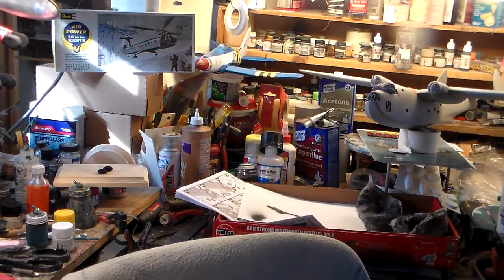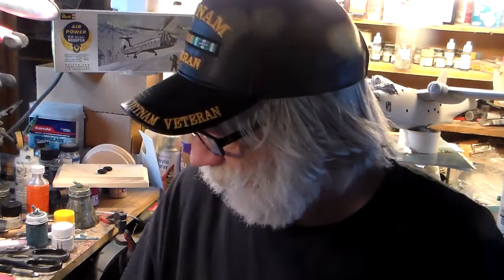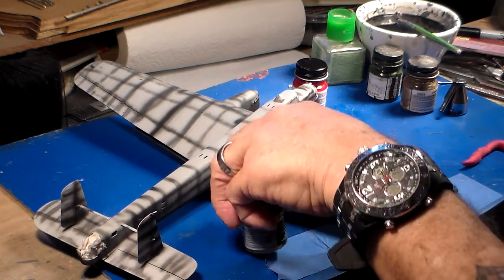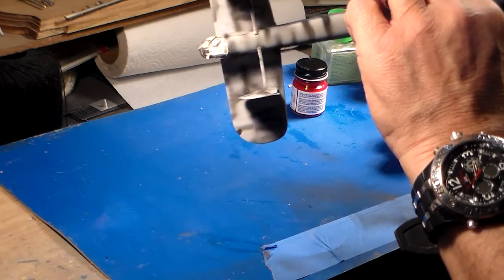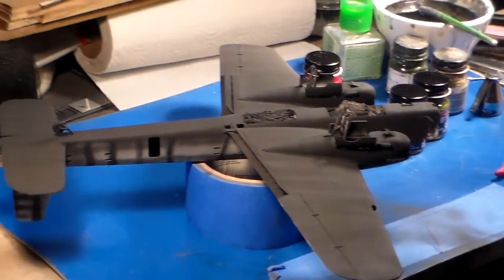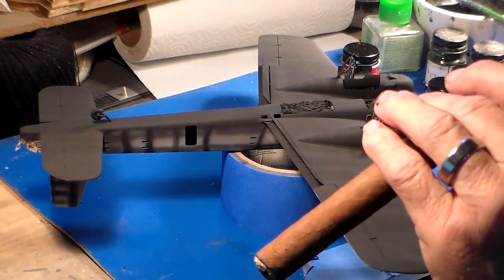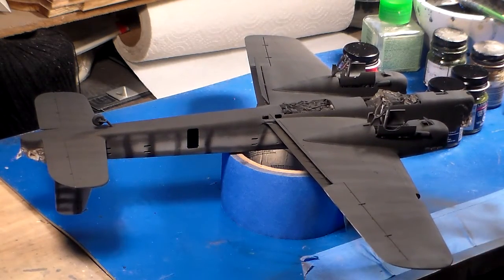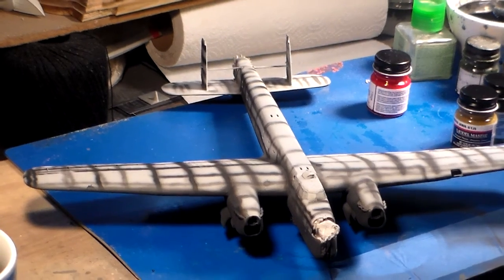Airfix 1/72 ARMSTRONG WHITLEY Video 3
Ahoy Gents
                          Video 3 0f my winter build of the new Airfix 1/72 Whitley bomber.  all pre shading has been completed undersides have been painted black and toned down with whit paint. Next will be her final colors using the worm method.
     Frankie Day